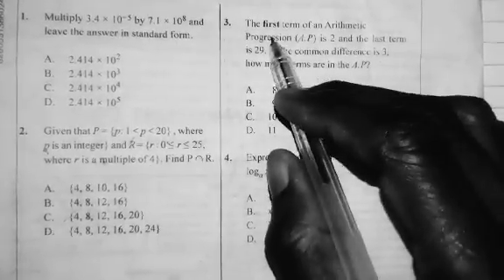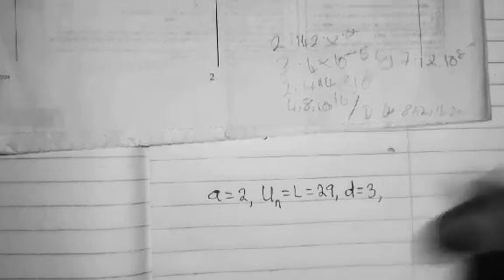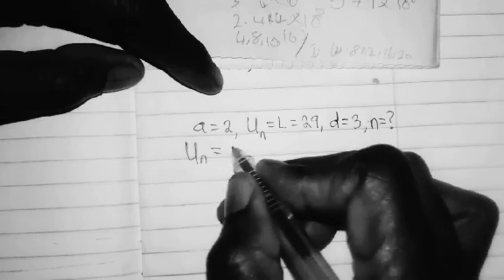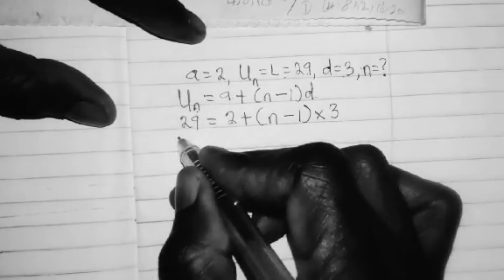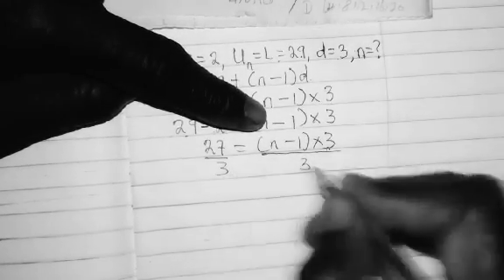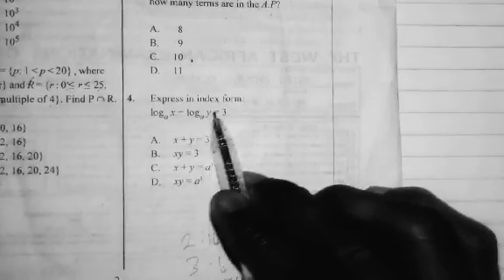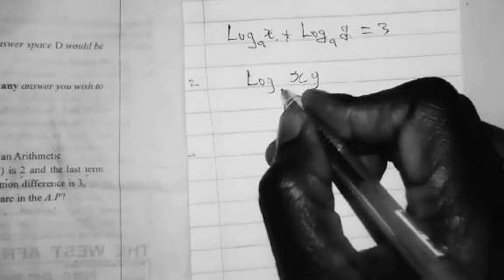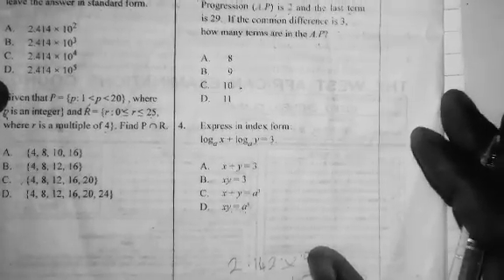WAEC 2024 GENERAL MATHEMATICS OBJECTIVE NO. 3 & 4